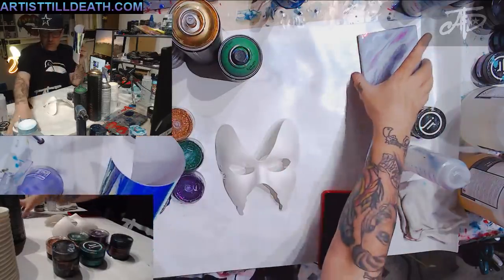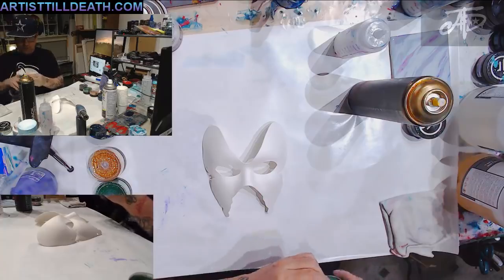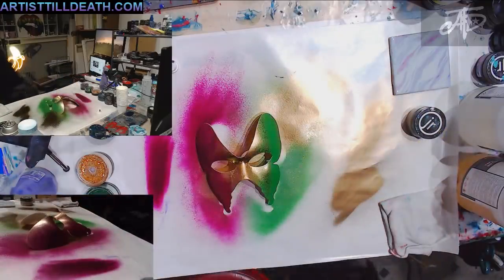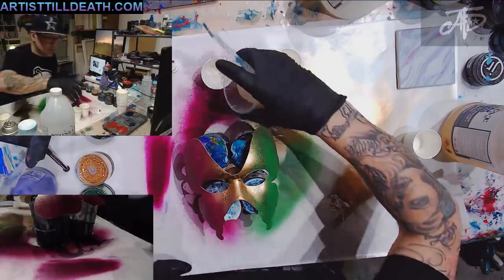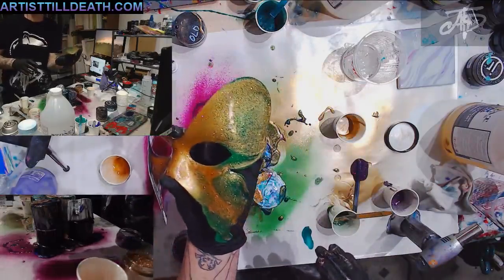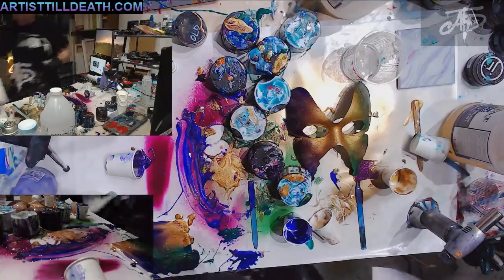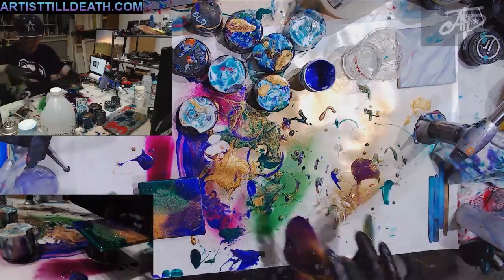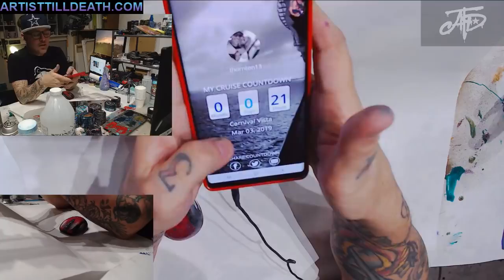Making a custom Mardi Gras mask!! WILL IT WORK IF I TRY TO POUR ON A MASK???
All of the above can be purchased through our or on our Amazon Shop - linked below.

Happy Arting!